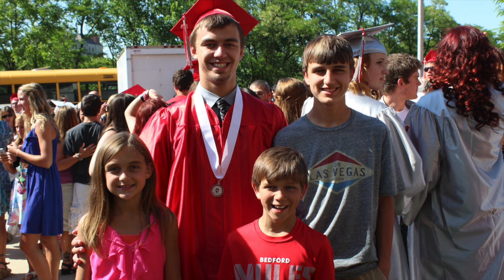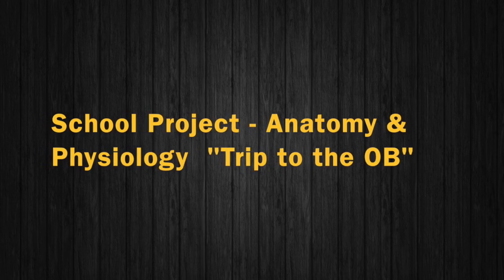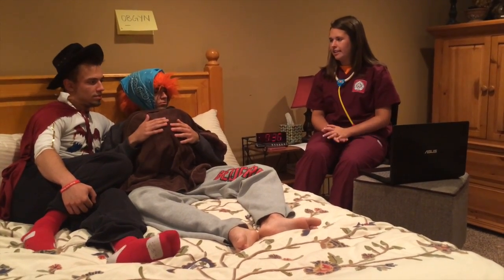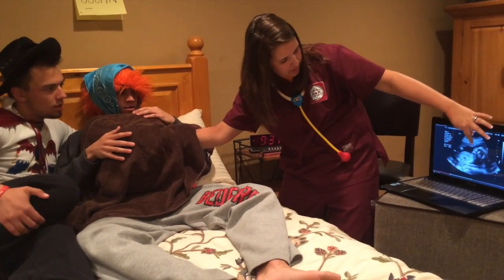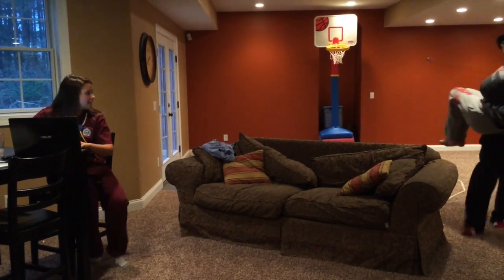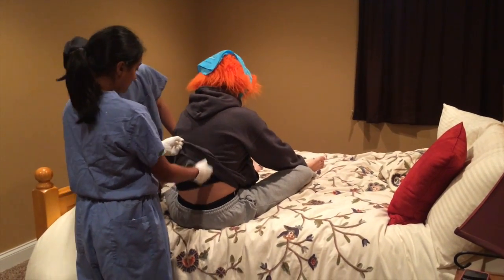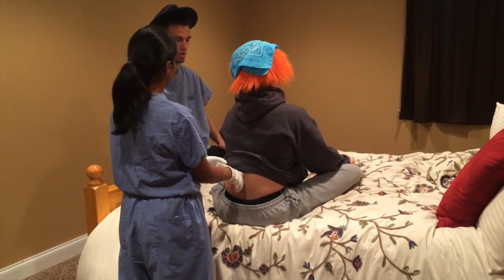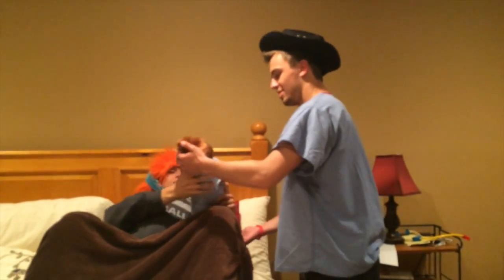FUNNY TRIP TO THE OB - ANATOMY CLASS PROJECT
Andrew, our oldest son that just graduated, had to make this video for his Anatomy & Physiology class.  You'll learn all about ultrasounds and epidurals if you are looking to be educated!!